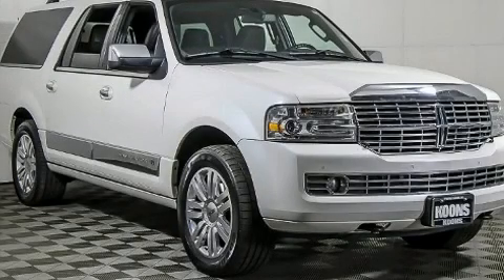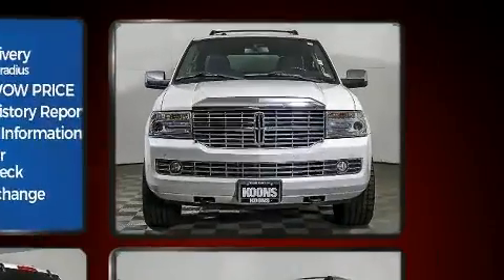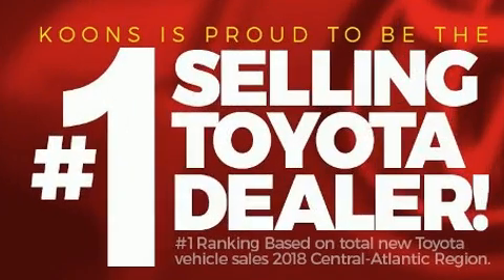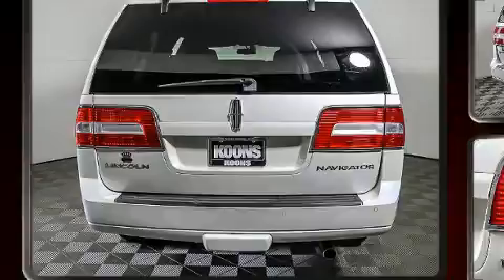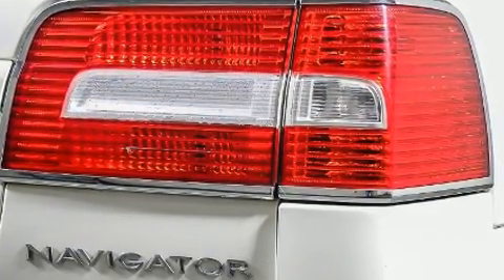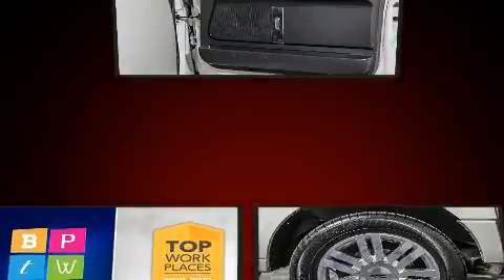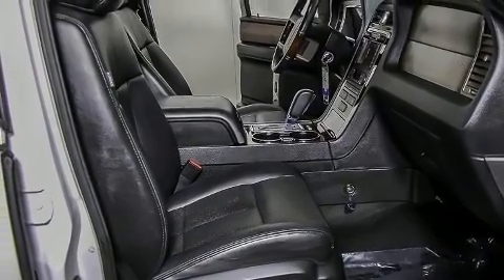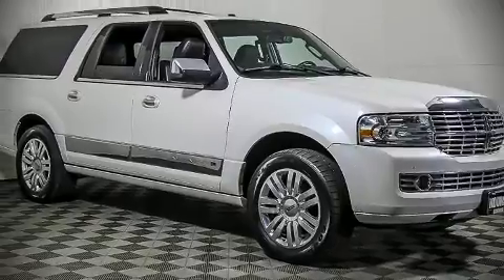2013 Lincoln Navigator L 4WD L in Vienna, VA 22182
The 2013 LINCOLN Navigator L. Under the hood you'll find an 8 cylinder engine with more than 300 horsepower, and for added security, dynamic Stability Control supplements the drivetrain. Four wheel drive allows you to go places you've only imagined. Lincoln prioritized practicality, efficiency, and style by including: 1-touch window functionality, heated and ventilated seats, high intensity discharge headlights, turn signal indicator mirrors, adjustable pedals, a trailer hitch, and power seats. Back seat passengers will appreciate the rear audio controls, allowing them to make easy adjustments to the stereo system. Passengers in the third row enjoy seat back reclining functionality, providing an extra level of comfort and convenience. State-of-the-art amenities such as memory seats and adjustable pedals yield a more personal driving experience. You and your passengers will enjoy the stereo system, which includes a CD player with MP3 capability, steering wheel mounted audio controls, A 10 gigabyte hard drive, and 14 speakers, providing excellent sound throughout the cabin. Lincoln also prioritized safety and security by including: dual front impact airbags, head curtain airbags, traction control, a security system, and 4 wheel disc brakes with ABS. You'll never lose visibility with rain sensing wipers, which activate automatically when the drops start to fall. Our sales reps are extremely helpful & knowledgeable. They'll work with you to find the right vehicle at a price you can afford. Stop in and take a test drive!